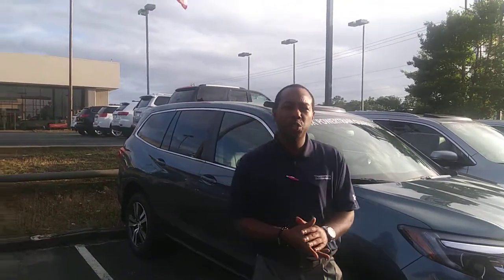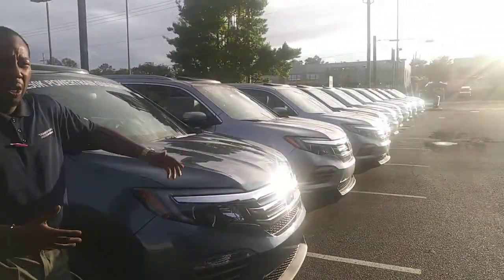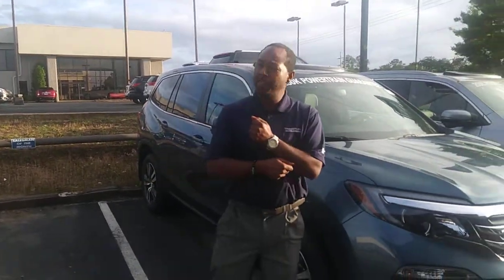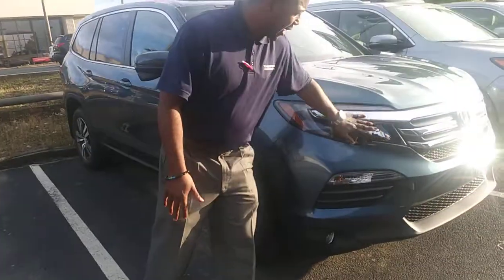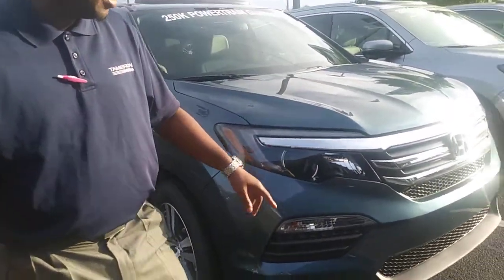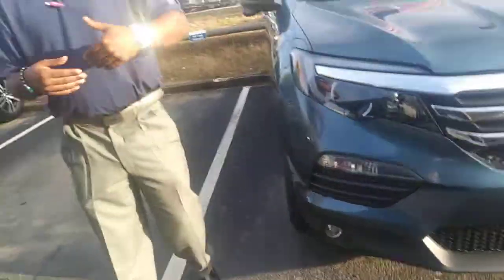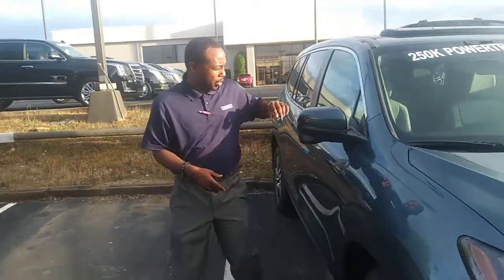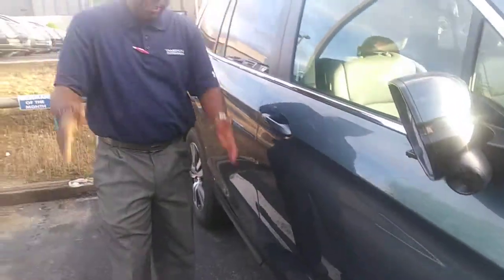2017 Pilot for Bryan from Julius Anderson at Tameron Honda in Hoover, AL.